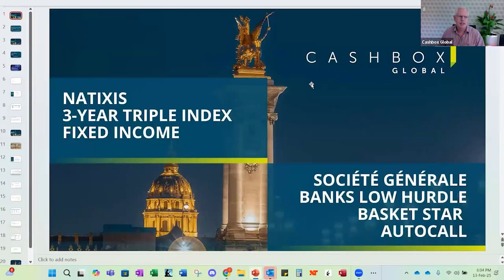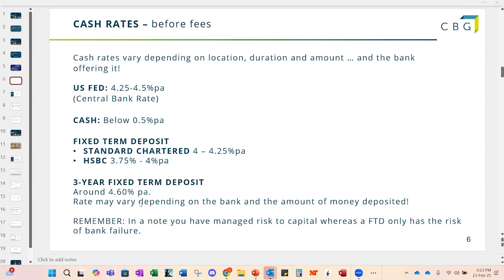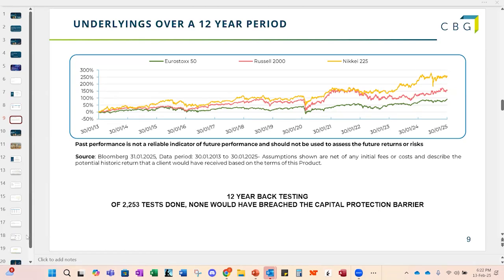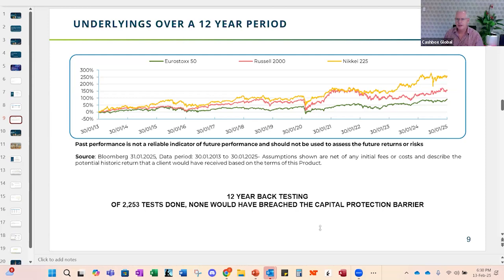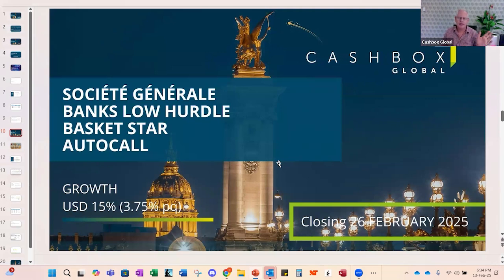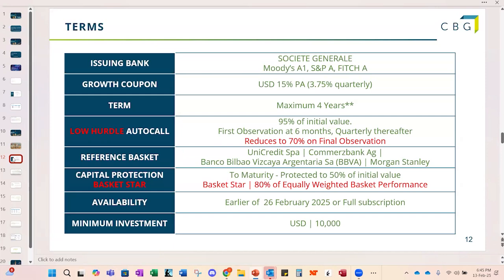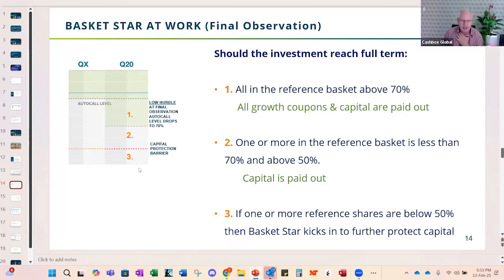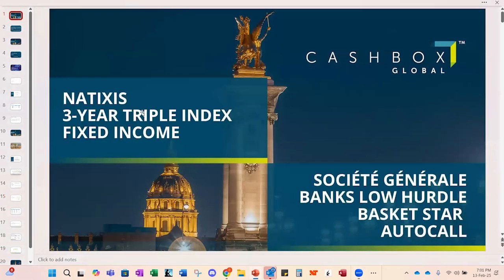Double Note Launch - Information Session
3-YEAR TRIPLE INDEX FIXED INCOME NOTE
GBP 6.30% PA (paid quarterly)
USD 7.00% PA (paid quarterly)
- AND -
BANKS LOW HURDLE BASKET STAR AUTOCALL
USD 15% PA (3.75% pq)

We’re excited to share our online information session that took place on Thursday, 13th of February where we unveiled two new investment opportunities designed for today’s market environment.

A Fixed-Income Note—available in GBP and USD. It is a three-year product tracking three indices, which traditionally result in lower volatility because prudence matters now more than ever.

A Growth Note with Basket Star Barrier Protection – Built on an underlying basket foundation of strong banking institutions, this note provides enhanced capital protection through a new feature: the Basket Star Barrier in addition to the usual capital protection features.

This is a great opportunity to understand how these notes work!

𝘈𝘶𝘵𝘩𝘰𝘳𝘪𝘴𝘦𝘥 𝘍𝘪𝘯𝘢𝘯𝘤𝘪𝘢𝘭 𝘚𝘦𝘳𝘷𝘪𝘤𝘦𝘴 𝘗𝘳𝘰𝘷𝘪𝘥𝘦𝘳 | 𝘚𝘈 (𝘍𝘚𝘗 45837) 𝘔𝘜𝘙 𝘎𝘉19024598

MORE ABOUT STRUCTURED NOTES

Videos about Structured Notes

MORE ABOUT CASHBOX GLOBAL

Cashbox.Global bridges the gap between institutional and retail investing by making the products accessible, safe, transparent, innovative, and highly effective.

Cashbox.Global is constantly looking for institutional-grade investment opportunities for our community that provide predictability, above-average income, and growth without taking undue risks.

This message contains confidential information and is intended solely for the named recipient. If you are not the intended recipient, do not disseminate, distribute, or copy this email. Kindly inform the sender immediately via email if you received this message in error and delete it from your system. Please note that email transmission might not be secure or error-free, and information could be intercepted, corrupted, lost, delayed, or incomplete, or contain viruses. The sender disclaims liability for any errors or omissions arising from email transmission. For verification, request a hard-copy version.
Cashbox Global is authorized and regulated by the Financial Services Commission (Mauritius) under license number GB19024598. Cashbox Global (Pty) Ltd is an authorized Financial Services Provider, regulated by the Financial Sector Conduct Authority (South Africa), FSP 52958.
Information and documents provided concerning an investment are for assisting investors in making informed decisions. The information and documentation should not be considered as advice or a recommendation or offer to purchase the investment.
Cashbox Global does not provide investment advice or recommendations regarding investments or financial instruments/products. Investors should read and understand all information related to an investment to assess associated risks and terms. Seek independent financial, tax, and/or legal advice before investing. Investments should be executed through an authorized eligible counterparty.
Past performance of investments with the same issuer, counterparty, and/or structured note provider, or investments with the same investment theme or a similar thematic reference basket, does not guarantee future performance. Base investment decisions on more than just the expected return profile.
Investing in securities such as Structured Notes carries risks. Cashbox Global does not guarantee capital protection or returns. Investors may lose part or all of their investment capital when investing in securities such as Structured Notes.